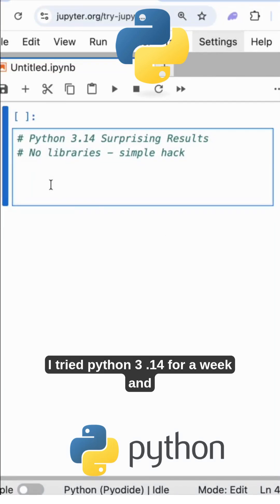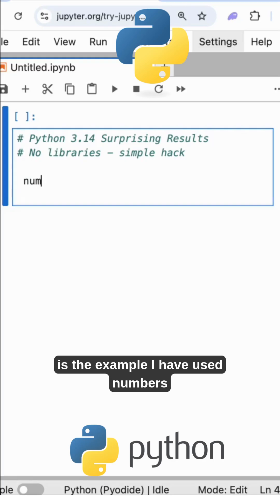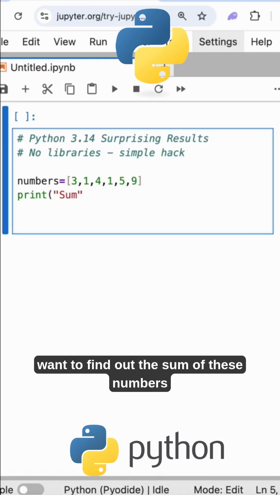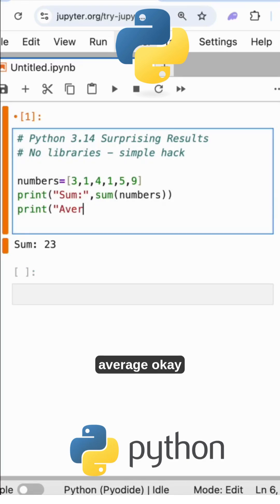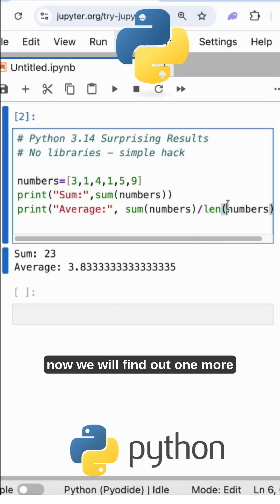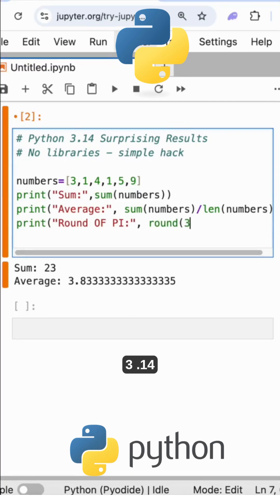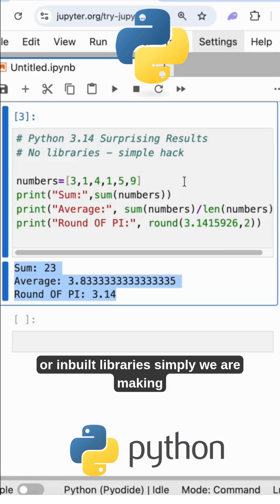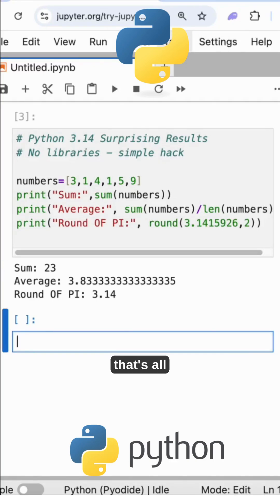Python Course: I Tried Python 3.14 for a Week – My Surprising Results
Join me as I dive into the world of Python 3.14, exploring its latest features and capabilities. In this video, I'll be sharing my personal experience of spending a week with Python 3.14, highlighting the amazing results I achieved and what I learned along the way. From improved performance to new libraries and tools, I'll cover it all. Whether you're a seasoned developer or just starting out with Python, this video is for you. Get ready to discover the power and potential of Python 3.14 and how it can take your programming skills to the next level. Watch until the end to see the incredible results I achieved and learn how you can do the same.